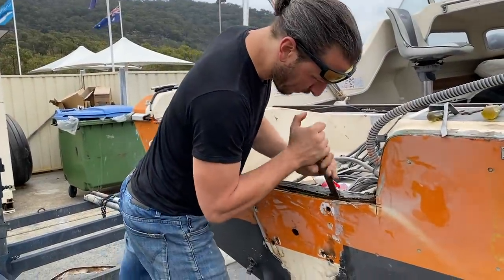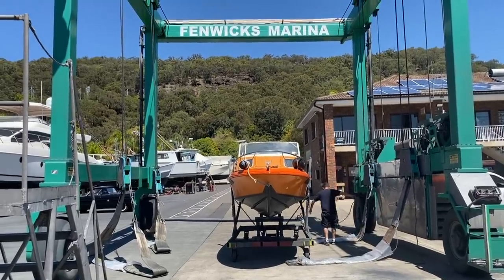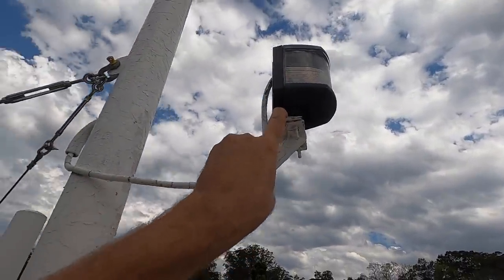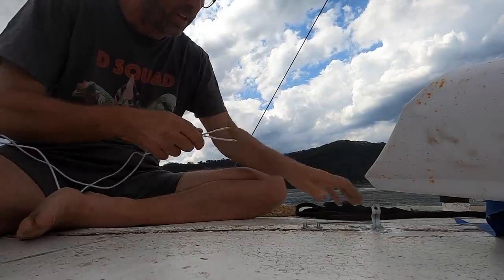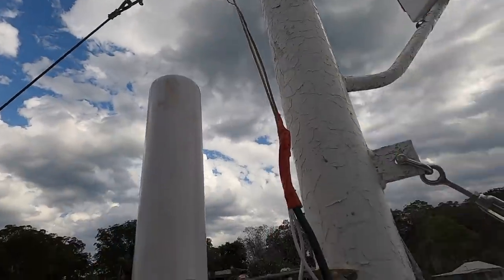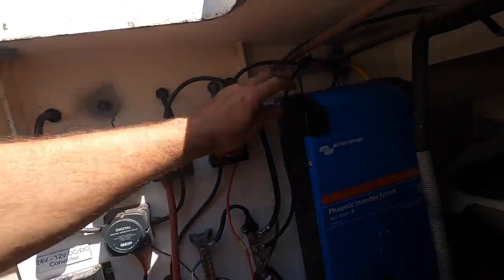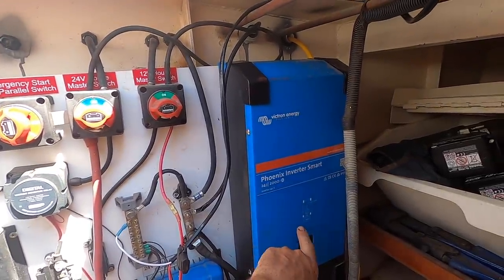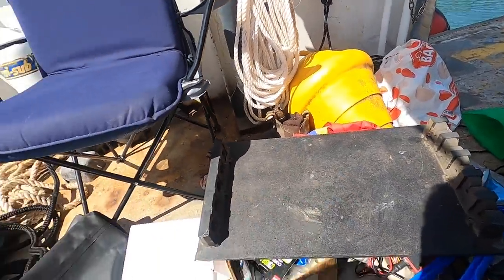Self launching bow roller for the anchor, and neater wiring!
In this video Ben come down to help again and neated up all the wiring for the solar array on the awning and upgrade to Windows 10. Thanks Ben! I also add an external 4G antenna to improve the boat's Internet acces. Finally I install a Savwinch self launching bow roller for the Rocna anchor onto the bowsprit. An RCD also gets added to the AC system for extra safety and I conduct a silver half cell test to check if I have the right amount of zinc anode on the boat and that they are working properly.